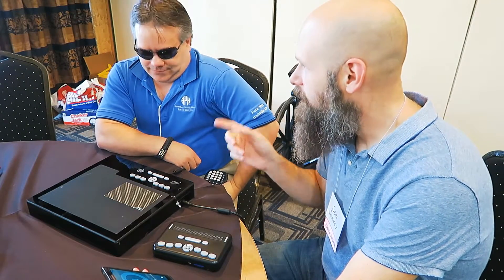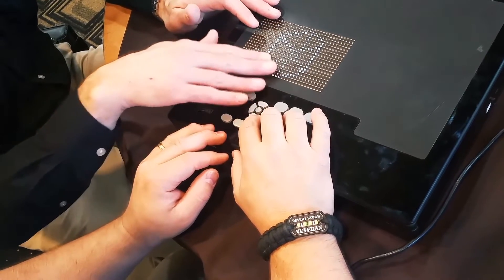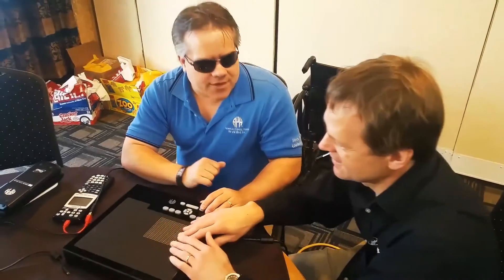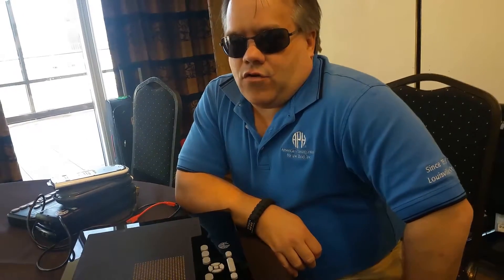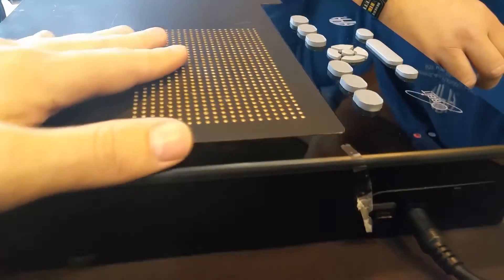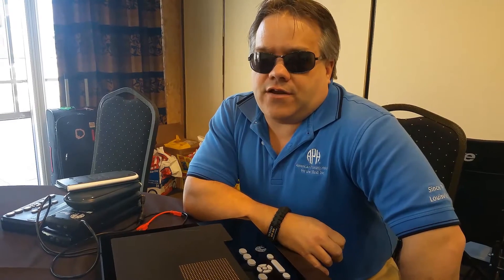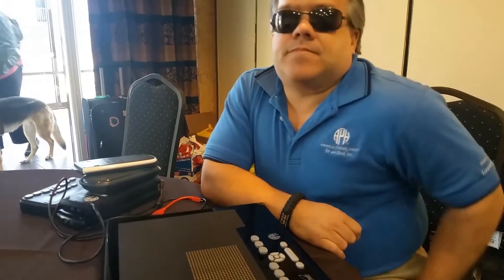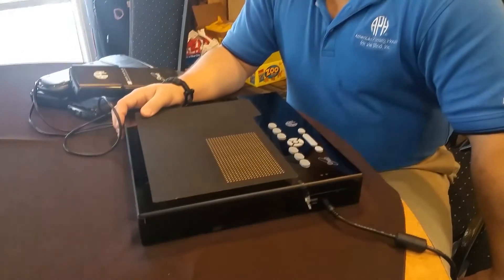Graphiti - American Printing House for the Blind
Introducing the graffiti, a new style of tactile graphics display being developed by the American printing house for the blind! This device, which is still in the prototype phase, is about the size of a laptop and will eventually feature a full bed of pins that can be raised or lowered to display braille and three-dimensional images! As the project develops, I'll have more information featured on my channel.